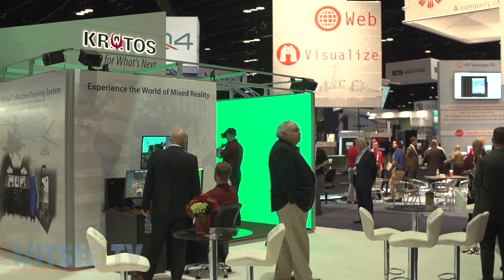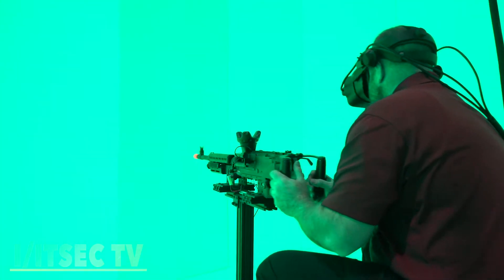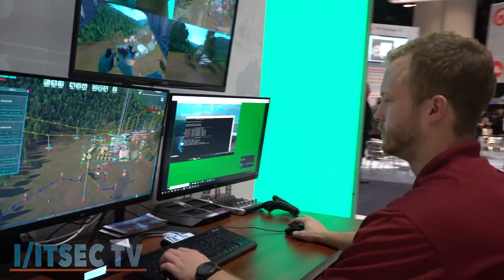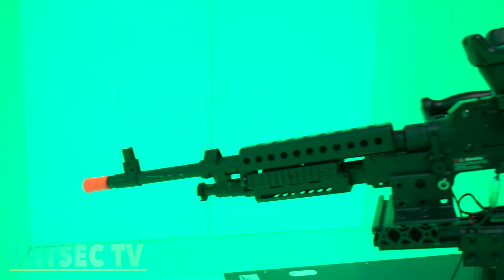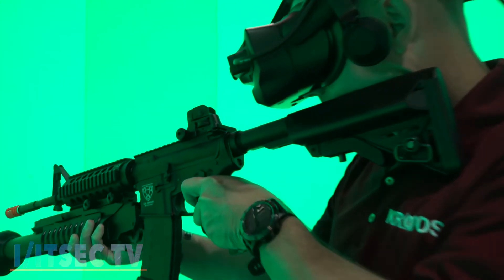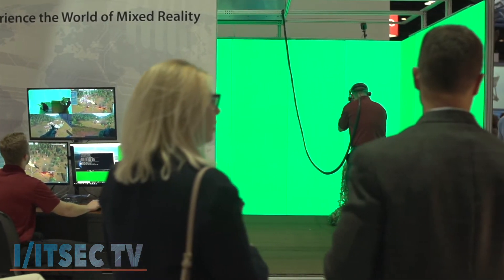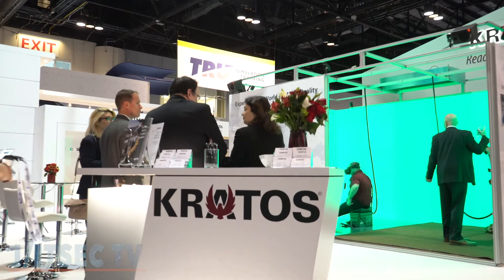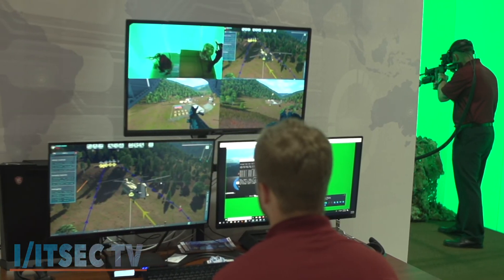Kratos- I/ITSEC 2019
Craig Clark, CTO, Kratos Training discusses Mixed Reality technology and its training value at I/ITSEC 2019.